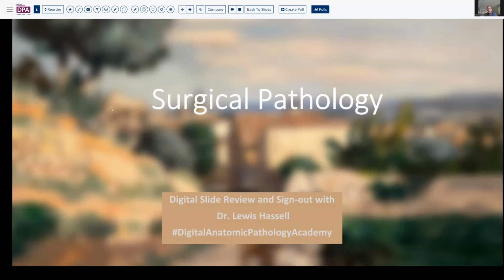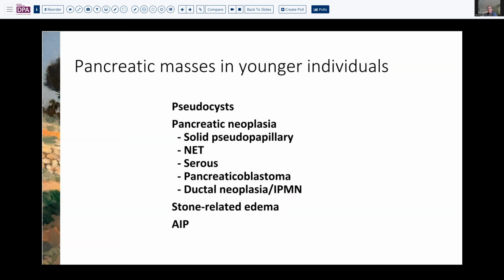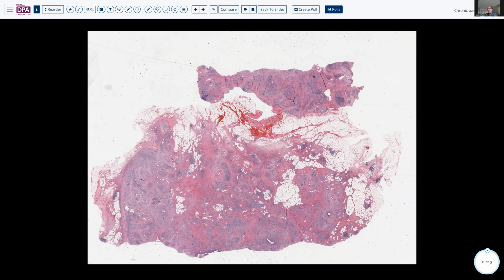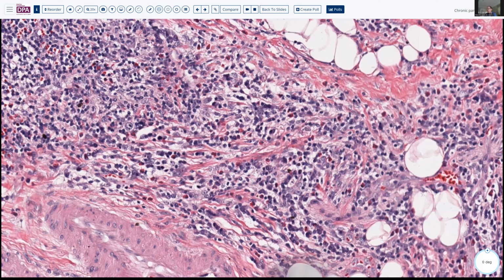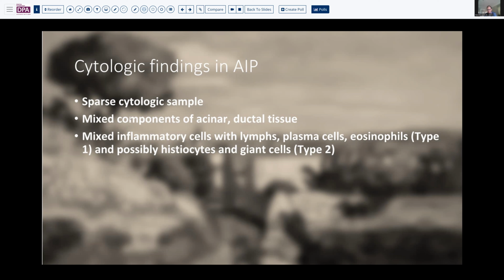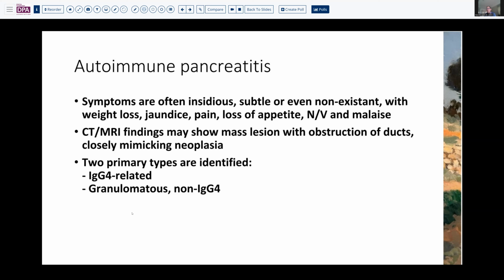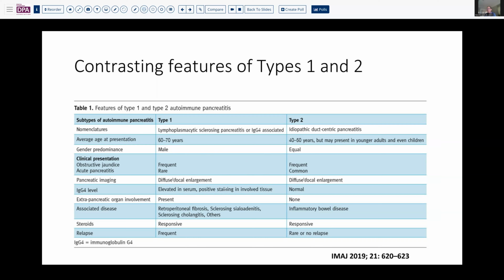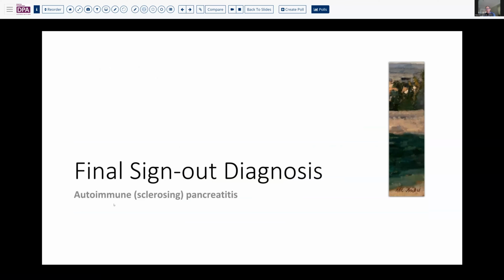Autoimmune (Sclerosing) Pancreatitis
pancreatitis may masquerade as pancreaticcancer so it is important to be aware, know the cytology and differentialdiagnosis